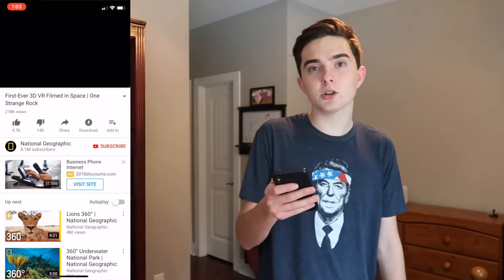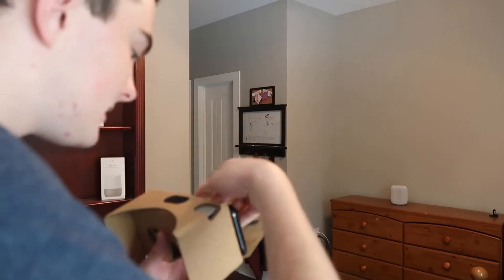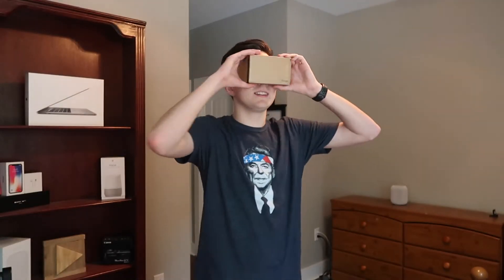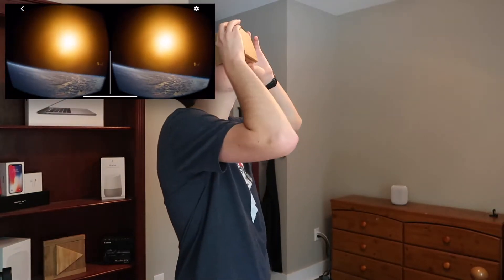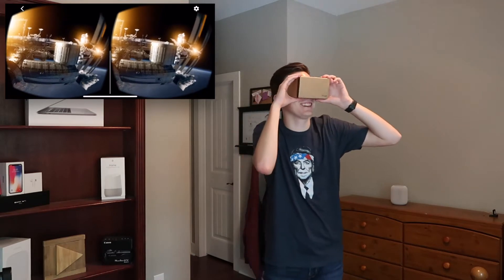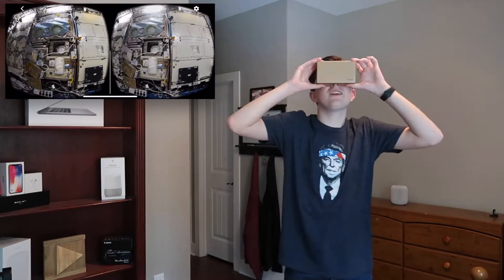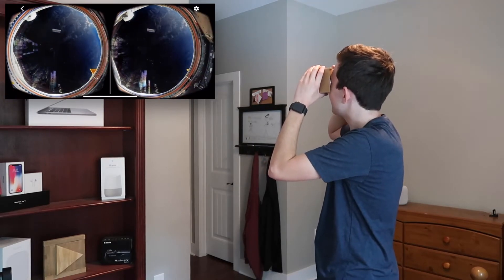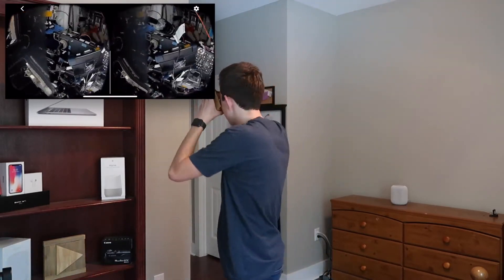Trying Google Cardboard!! (YOU NEED TO SEE THIS)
Today, we're going to try out Google Cardboard Virtual Reality! This is super, super cool!

Google Cardboard